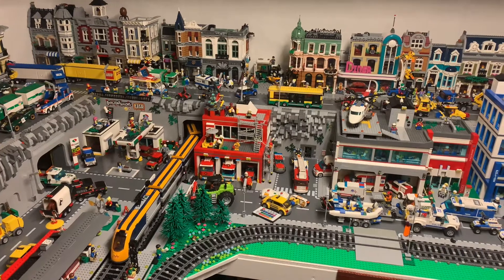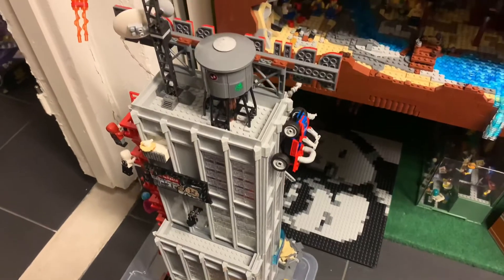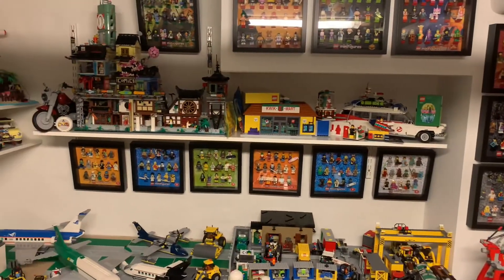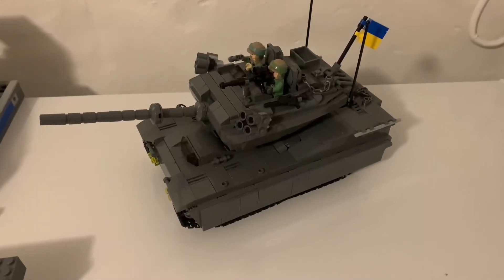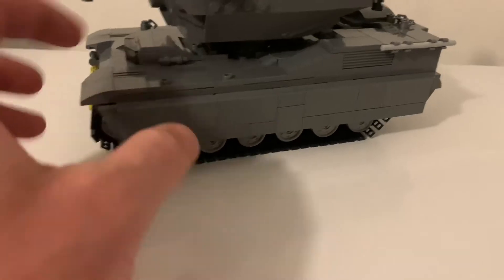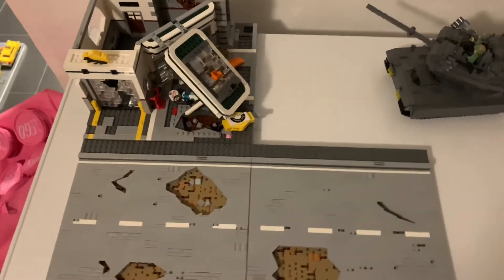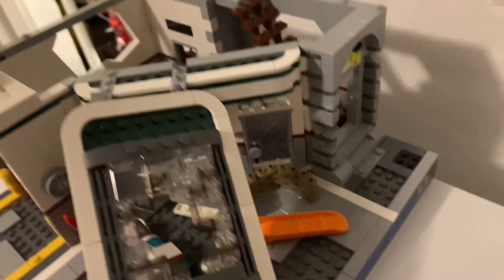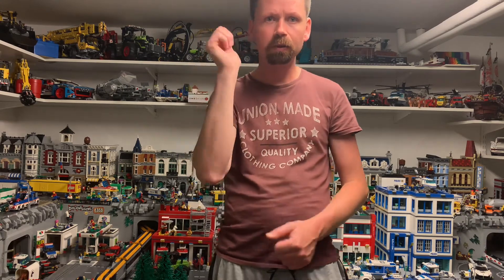LEGO CITY Update 63 - New builds and new mocs.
New buildings and my new mocs i have start.
Takes little ideas from the web.